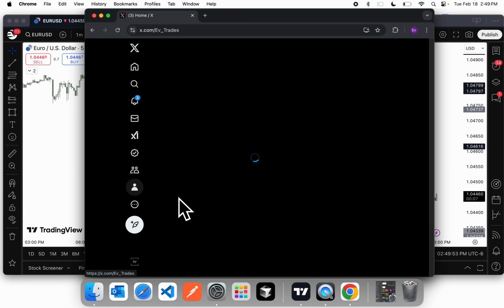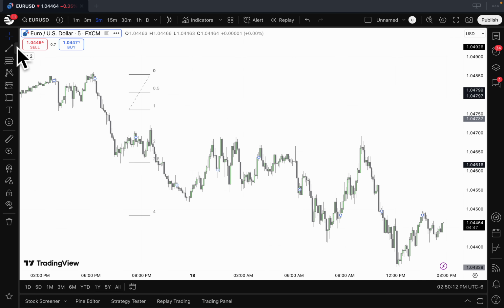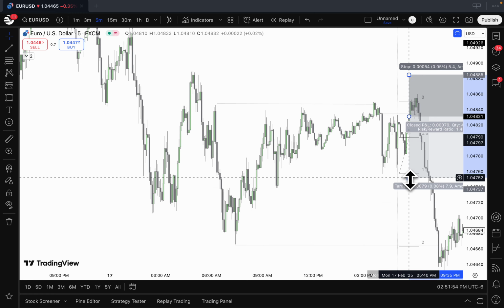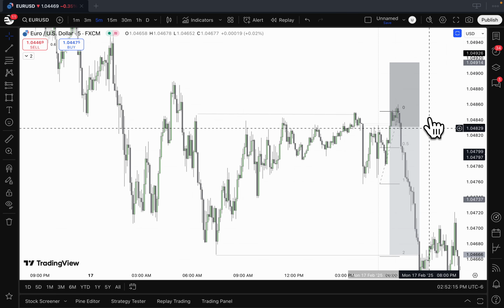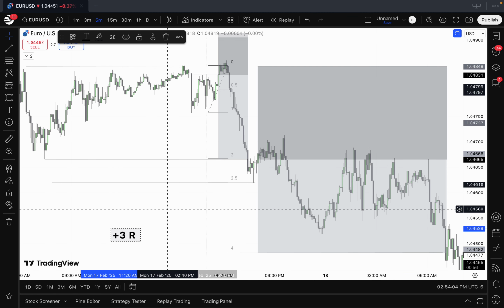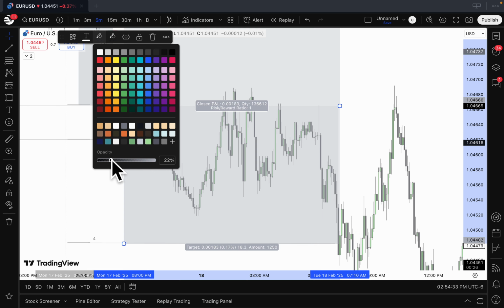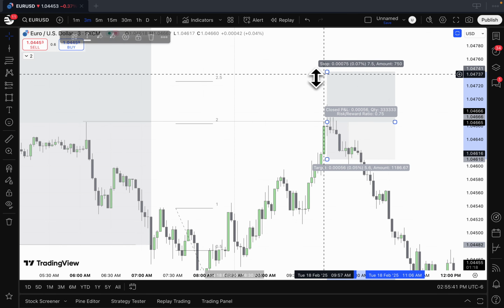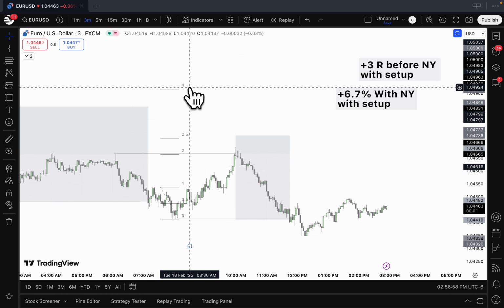How I Secure WEEKLY Payouts Trading with Prop Firms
How I am able to secure WEEKLY payouts from prop firms.